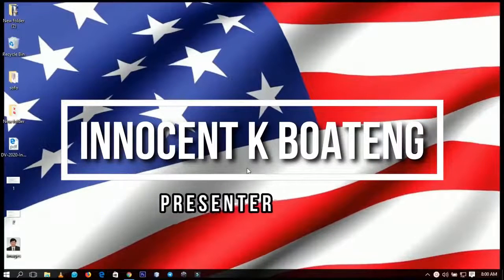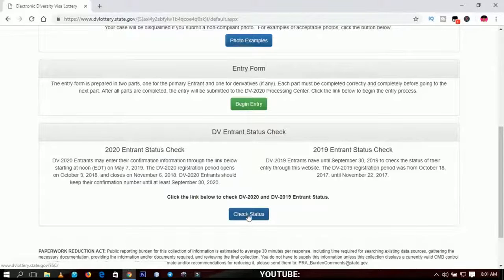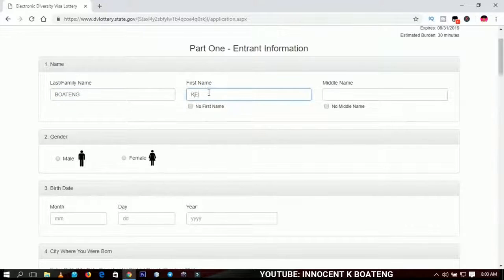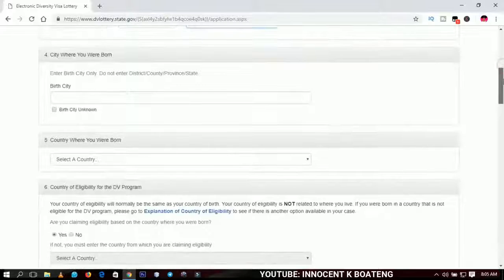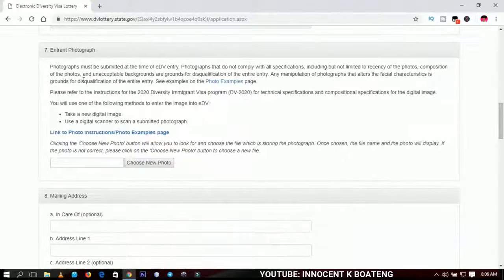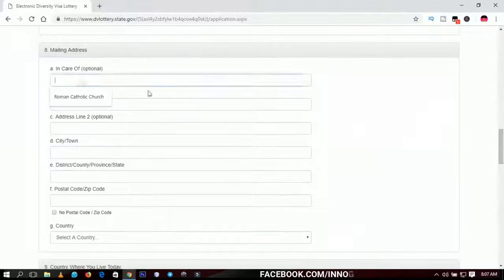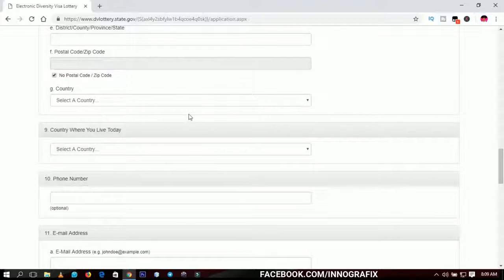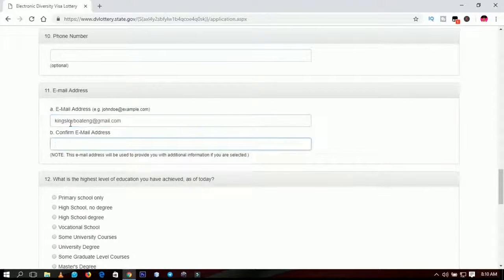DV LOTTERY USA, AMERICAN GREEN CARD LOTTERY | DIVERSITY VISA 2021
How To Register for DV LOTTERY AMERICAN LOTTERY 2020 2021 For FREE ONLINE!